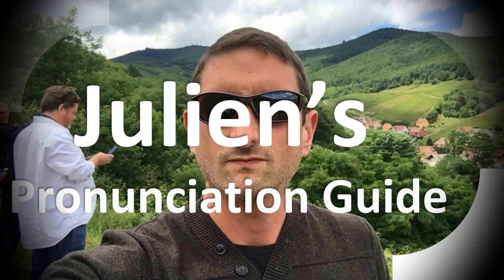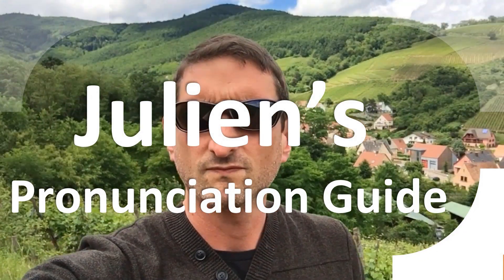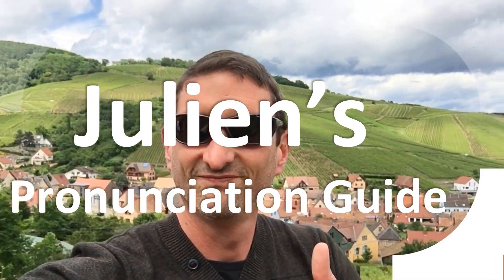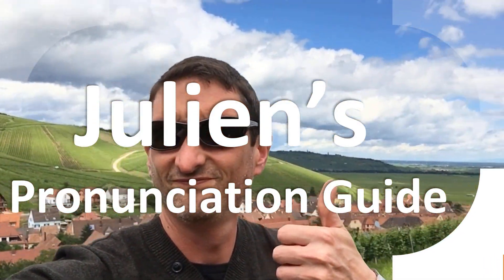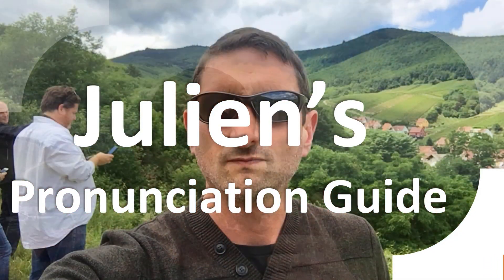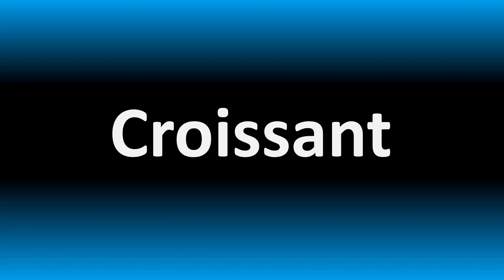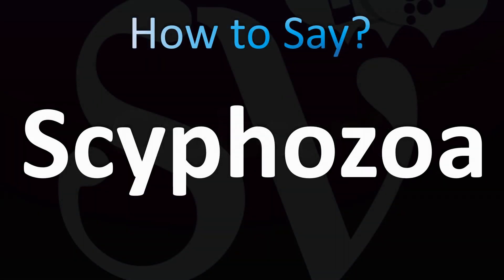How to Pronounce Scyphozoa (CORRECTLY!)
Welcome! Here you will hear How to Pronounce Scyphozoa (CORRECTLY!) i.e. the “correct” pronunciation.

You can skip the intro through the time stamps below:

00:00 - Pronunciation Intro

00:15 - How to Pronounce Scyphozoa (CORRECTLY!)

The Scyphozoa are an exclusively marine class of the phylum Cnidaria, referred to as the true jellyfish. The class name Scyphozoa comes from the Greek word skyphos, denoting a kind of drinking cup and alluding to the cup shape of the organism. Scyphozoans have existed from the earliest Cambrian to the present. Wikipedia source